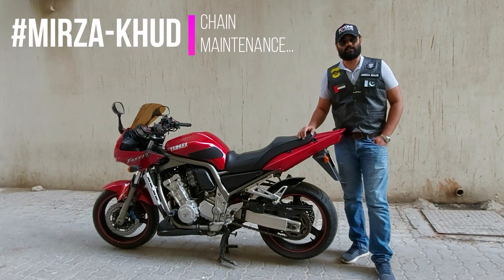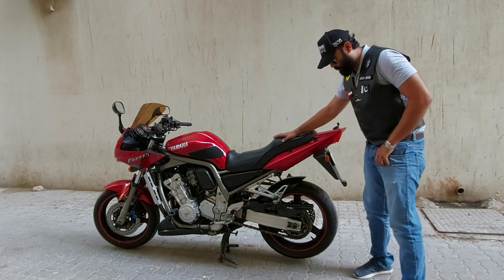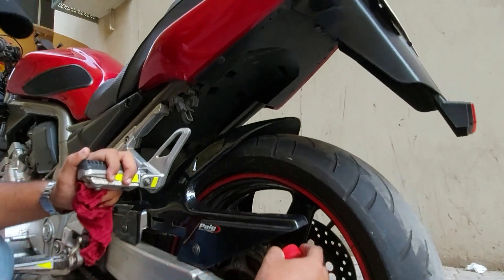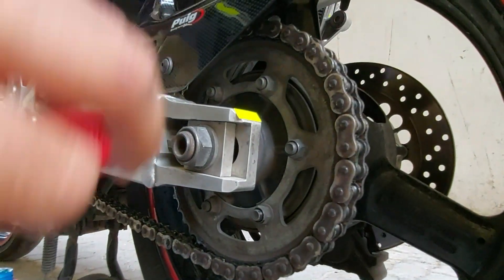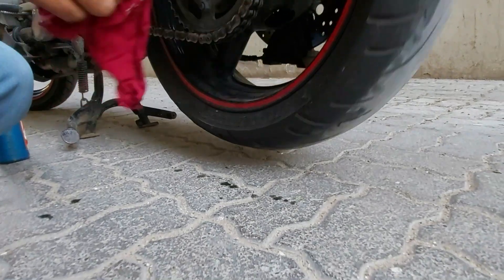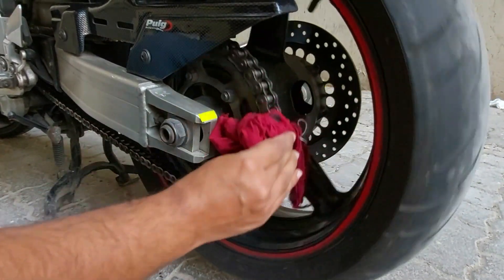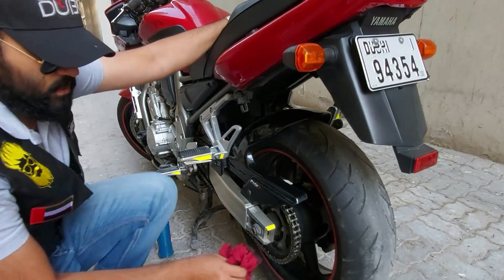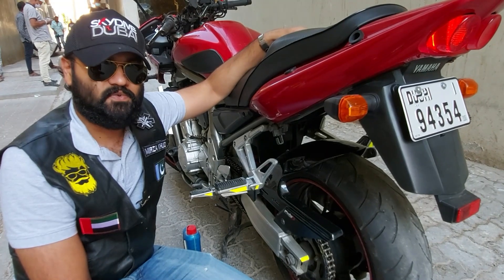How To Clean & Lube Your Motorcycle Chain at home in Urdu. || UAE || PAKISTAN || INDIA || Twins.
Fun while making duplicate video :) Ride safe be safe Regards, Mirza- Khud.